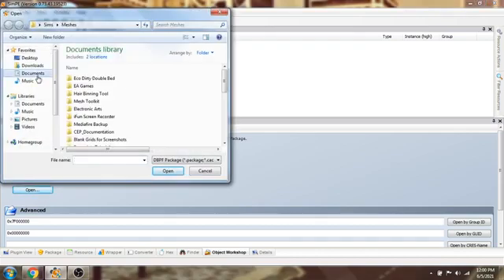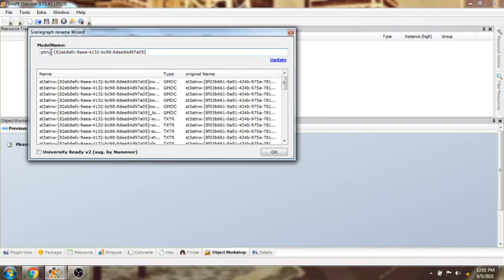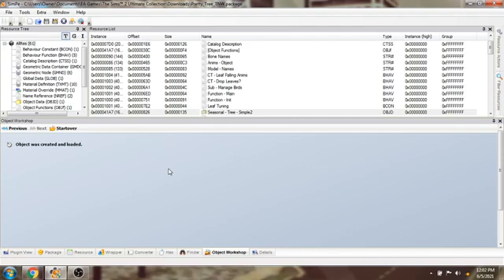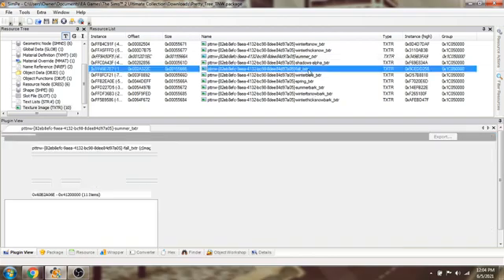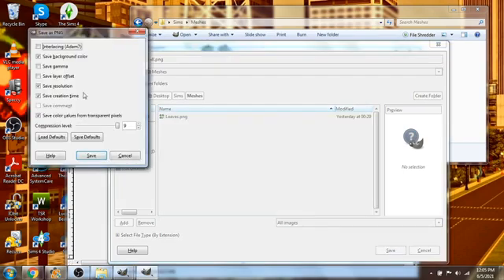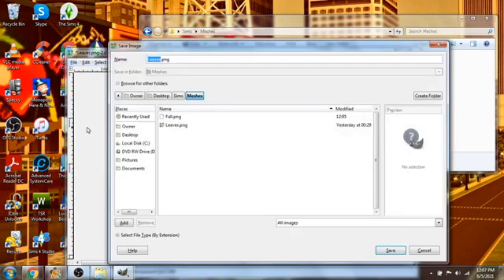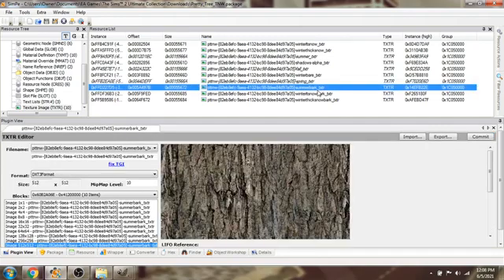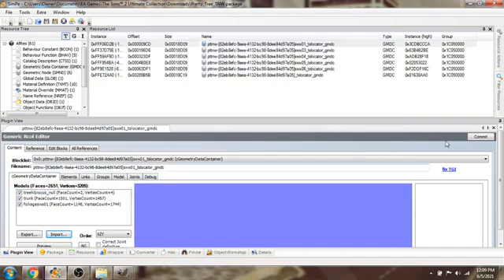Making Seasons Enabled Trees